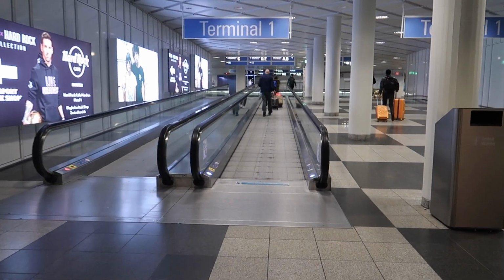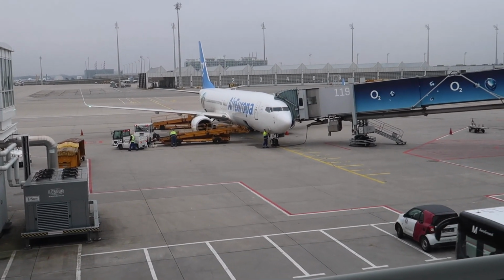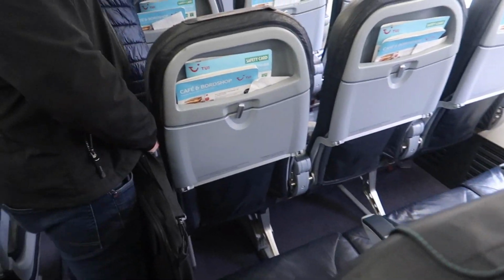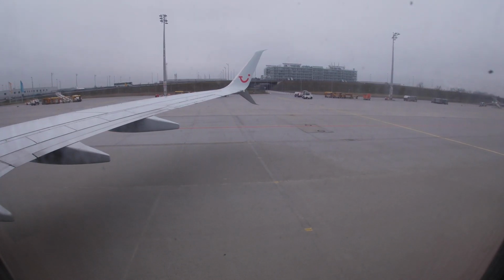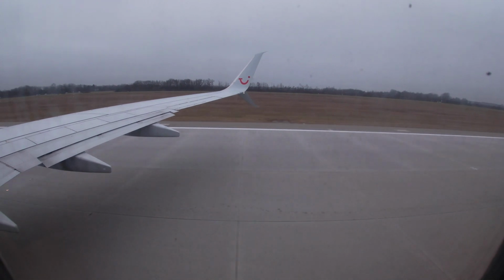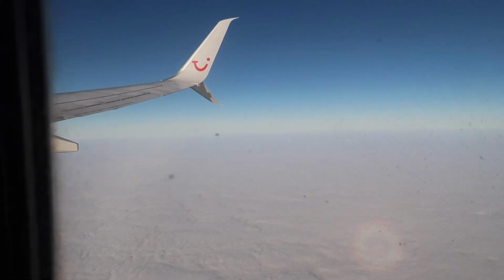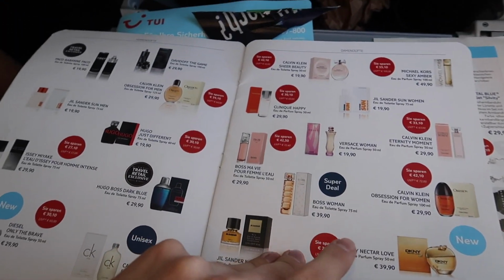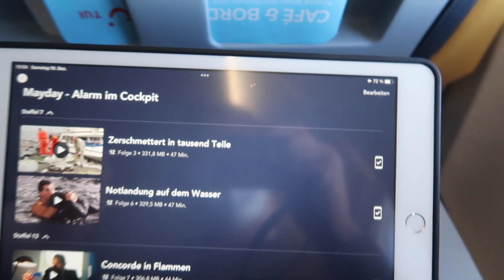Mid-haul on the TUIFly 737! - Munich to Fuerteventura - FLIGHT REVIEW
In December I went to Fuerteventura and we chose to fly with the holiday airline TUIFly. I used to fly with them very often when I was a child, now in 2022 I finally post a flight review about them. Please enjoy the video!

Next videos include:

-Lufthansa
-United
-Air France
-Ryanair
-KLM
-FlyBe
-vueling
-SWISS
and more

FLIGHT INFORMATION:

Date: December 2021
Airline: TUIFly
Flight number: X32162
Aircraft: Boeing 737-800
Registration: D-ABKI
Seat: 26F
MY.FLIGHTRADAR24:

Timestamps:

0:00 - Intro & Munich Airport
0:26 - Check-In & Security
0:55 - Airside
1:28 - Boarding & Aircraft
2:00 - Seat
2:28 - Taxi & Take Off
3:38 - In flight & BOB
4:30 - "Entertainment"
6:05 - Approach & Landing
7:10 - Fuerteventura Airport
8:07 - Outro